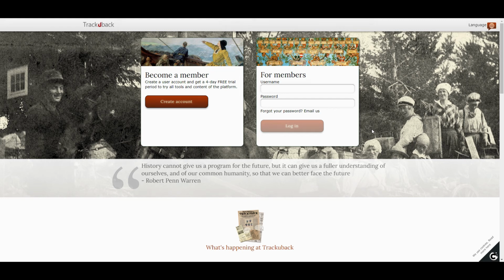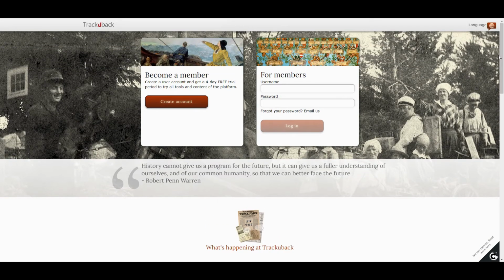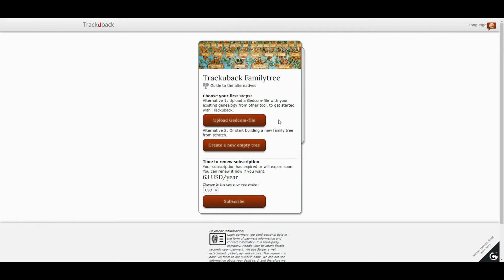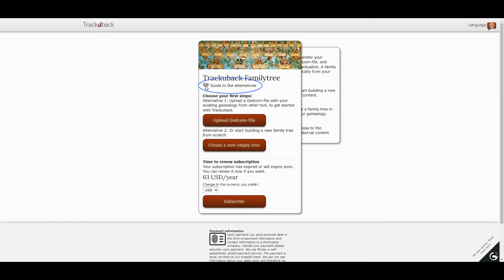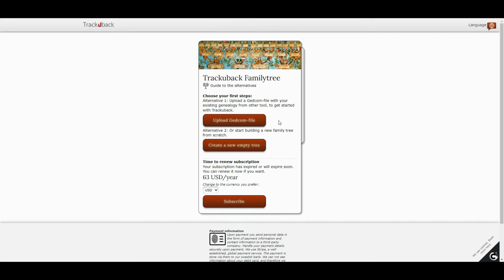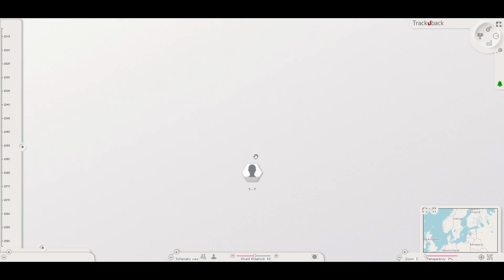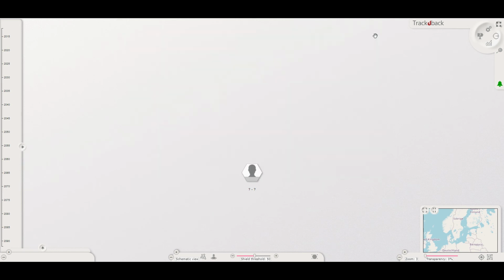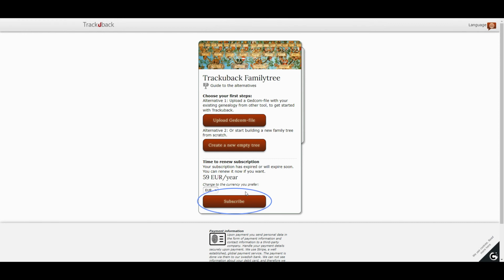The first steps in Trackuback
A short guide to show how to start an account, the choises regarding uploading content or creating a new tree, and create a subscription.